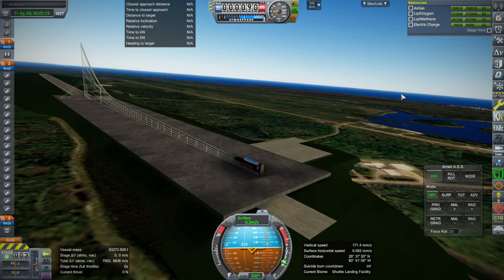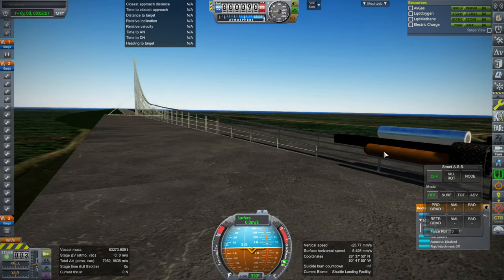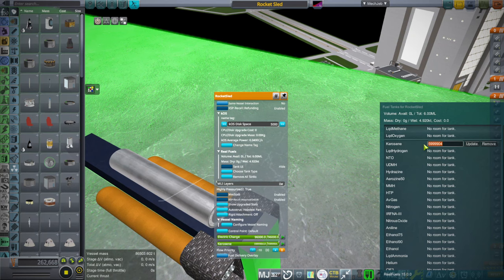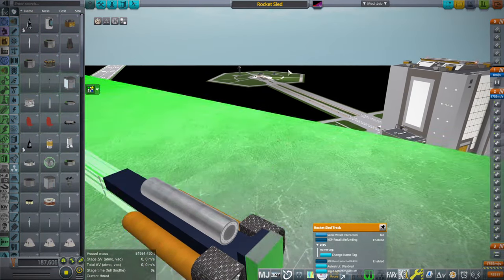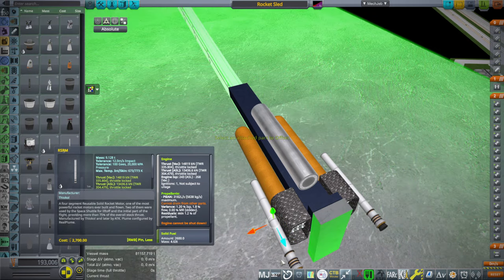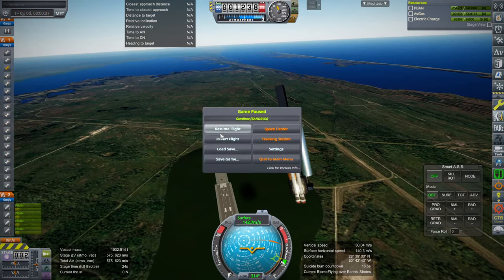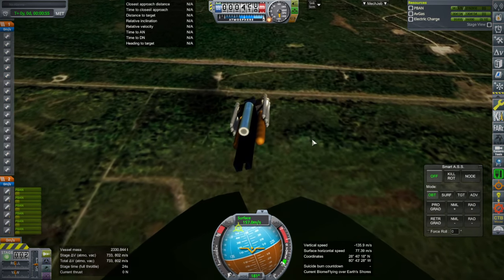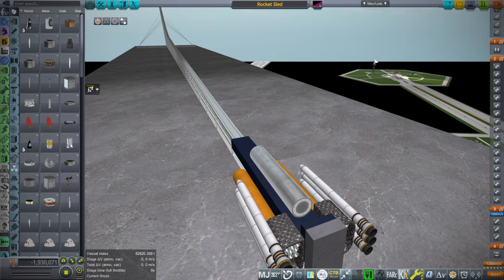Rocket Sled (Kerbal Space Program)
I test out a rocket sled concept to use as an initial reusable boost stage.